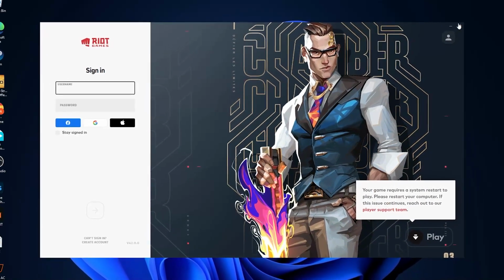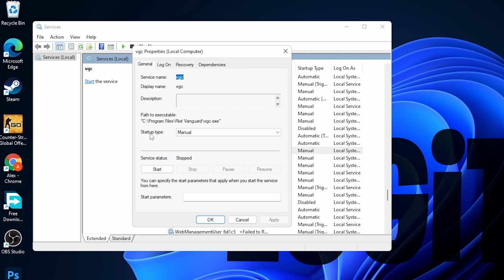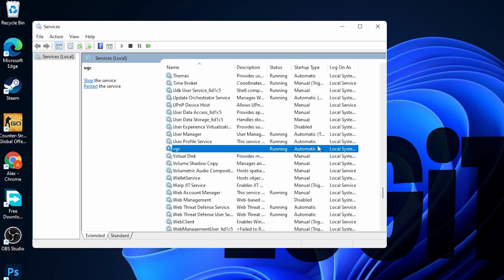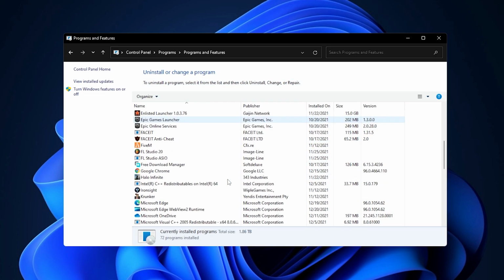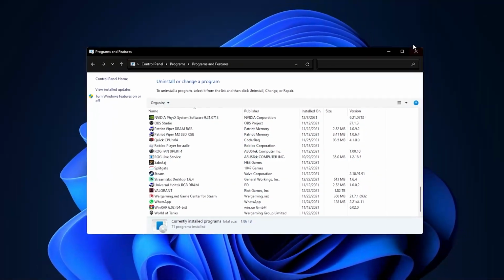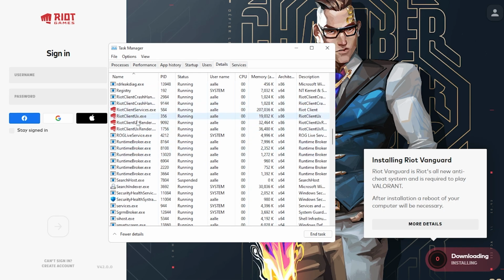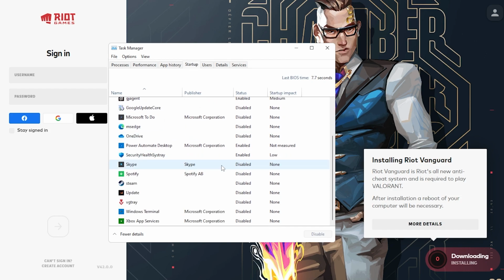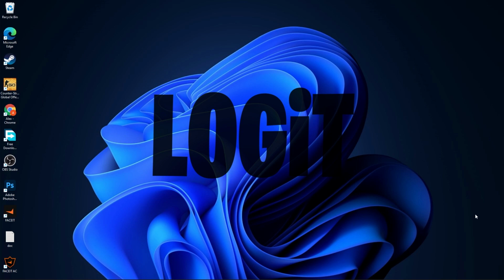How to fix your game requires a system restart to play valorant (99% working)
Please write in the comments if it worked for you and if yes like the video.